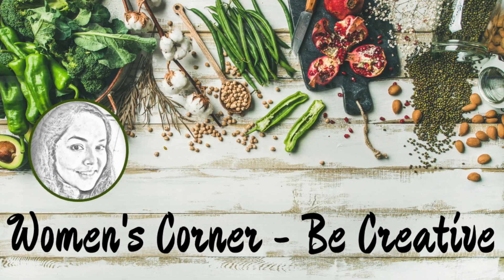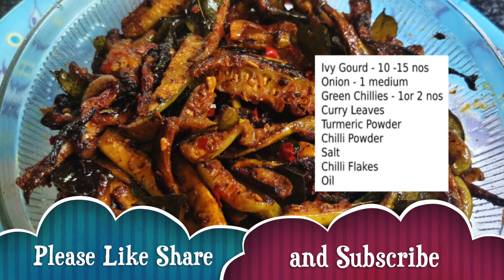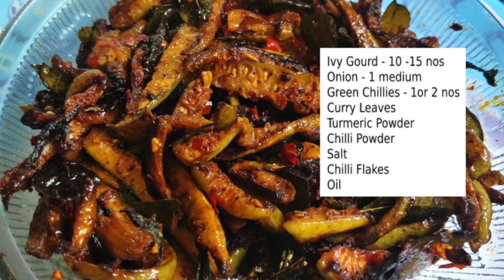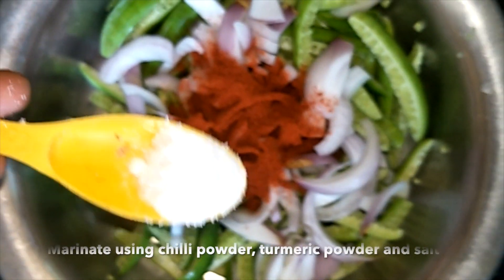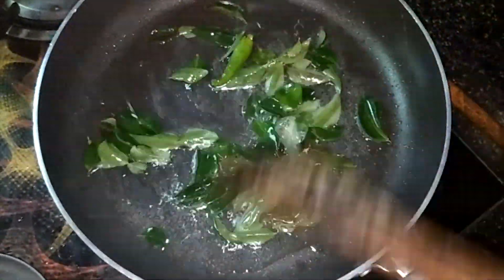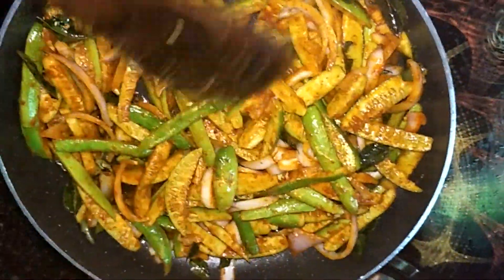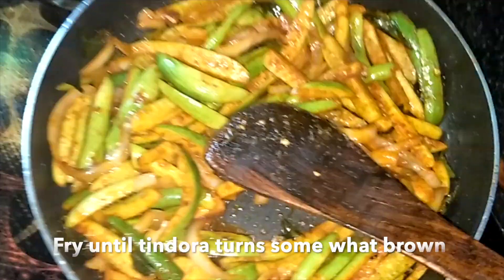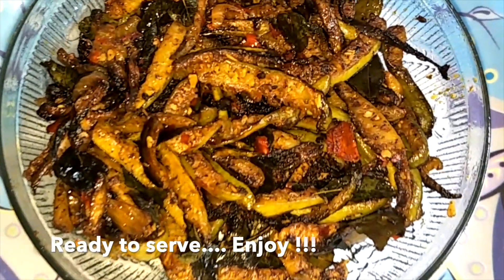Spicy Ivy Gourd Fry|| Kovakkai Fry|| Tindora, Dondakaaya, Tendli || EP # 23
Hi friends I'm Kavitha,  welcome to Women's Corner.Today I'm sharing
a special Kovakkai Fry recipe.

 Kovakkai, as it is known as in Tamil, is also known by different names — ivy gourd, tendli in Marathi, dondakaaya in Telugu and tindora in Hindi.

simple and easy home style kovakkai fry. this tendli fry recipe is best served as a side dish with chapatis or with curd rice and dal-rice. ... kovakkai is also known as tendli or tindora or ivy gourd.

I'm a wife and a mother, I love cooking and had a passion towards designing, art and crafts. I make you tube videos mostly on cooking and DIY.